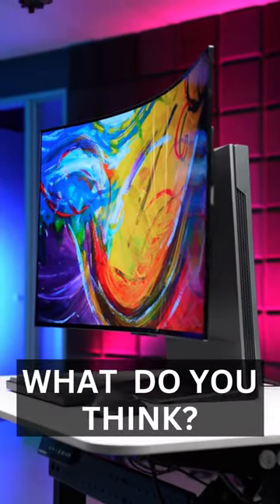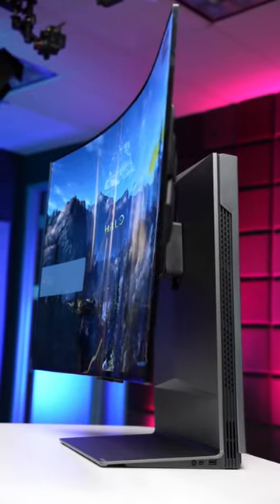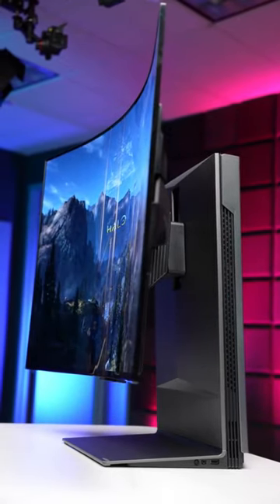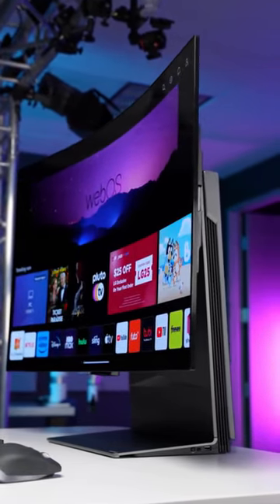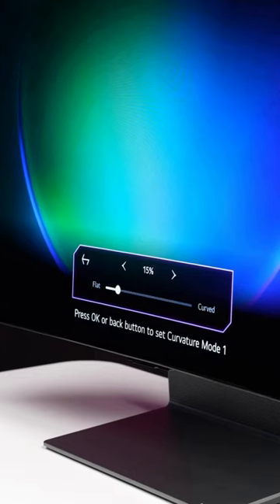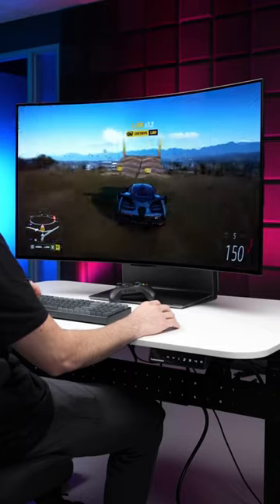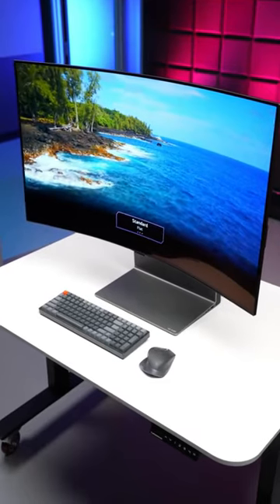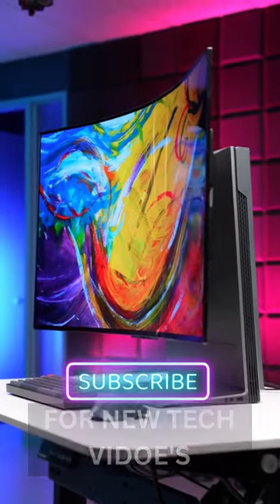WOULD YOU BUY THIS SMART TECH TV MONITOR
Introducing the LG OLED Flex TV - the future of television, now in your living room. Experience the ultimate viewing experience with perfect black and intense color. With the OLED Flex technology, you can bend, curve, or even flatten your TV to fit any room design.

Watch your favorite movies and shows come to life with stunning detail and color accuracy. With AI Picture and AI Sound, the LG OLED Flex TV automatically enhances image and sound quality to provide an unmatched viewing experience.

Bring your family together and enjoy a movie night like never before. With LG's webOS and access to top streaming services like Netflix, Hulu, and Disney+, you'll never run out of things to watch. And with LG's magic remote, controlling your TV has never been easier.

Get ready to experience the future of television with the LG OLED Flex TV.

🎵 MUSIC
Artist - half.cool